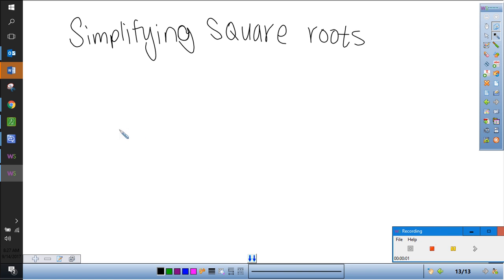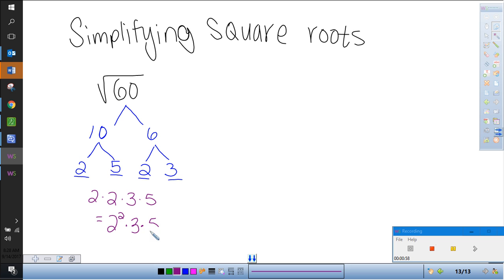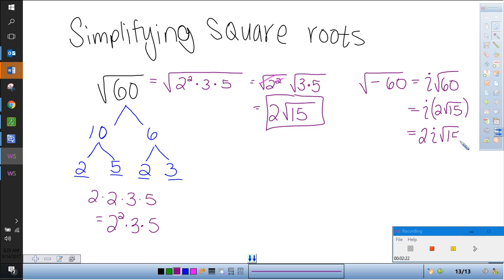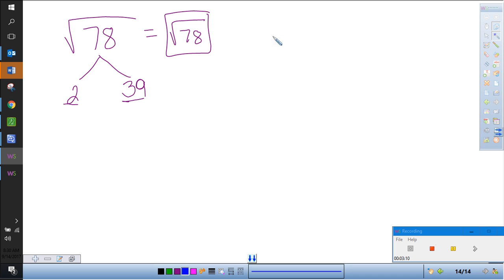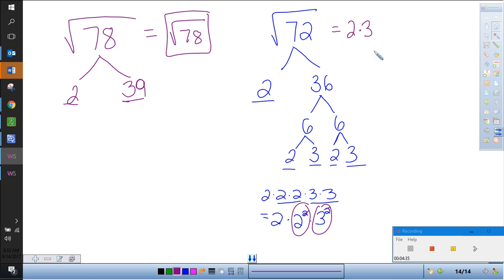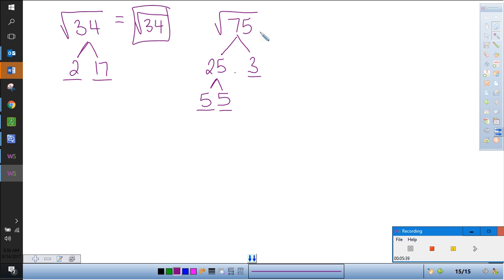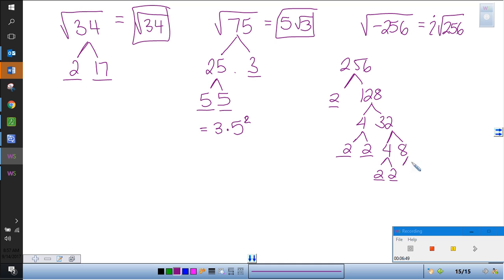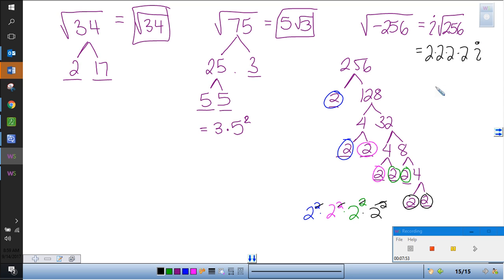Algebra 2 3.0 Reducing Radicals